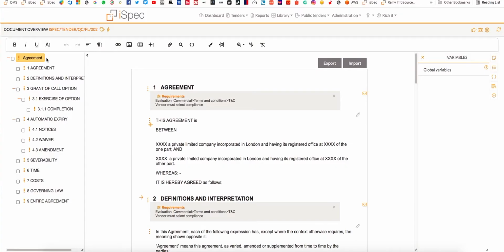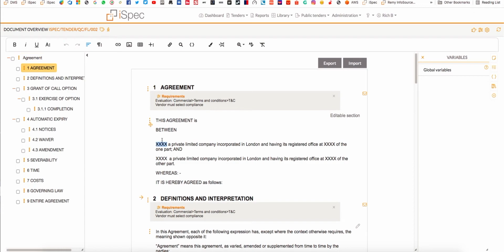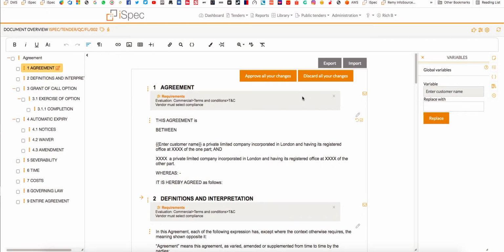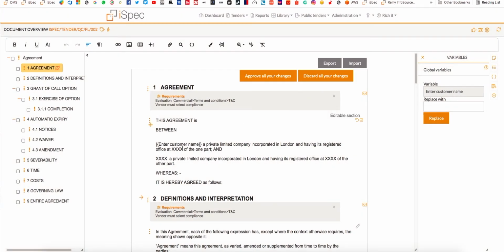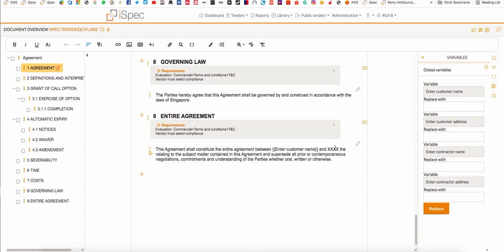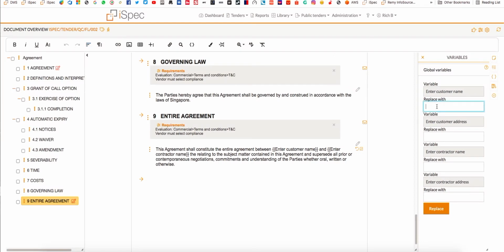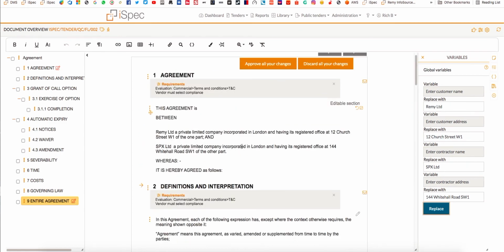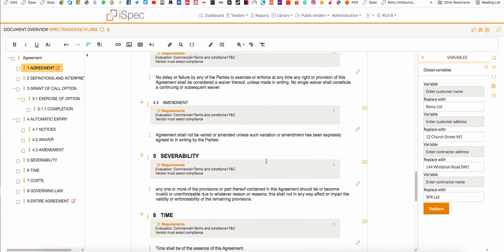iSpec 10 Training - Creating document variables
In this tutorial we walkthrough how to create template or document variables in iSpec 10.